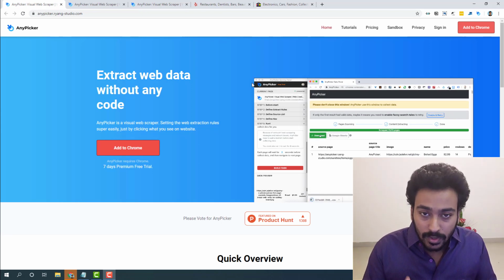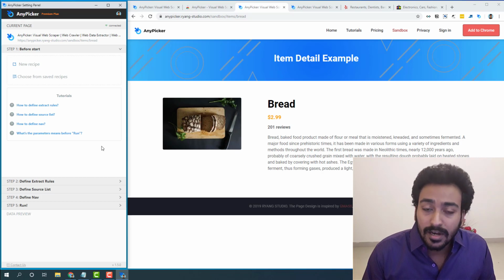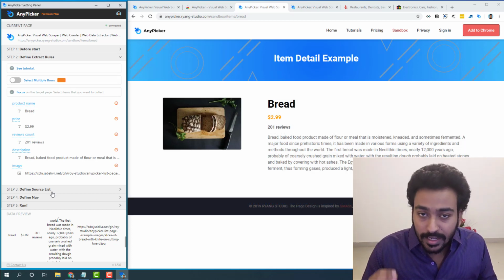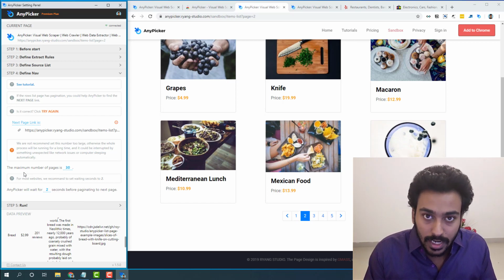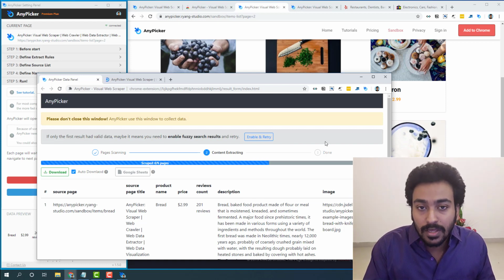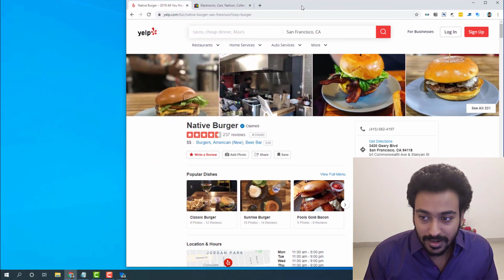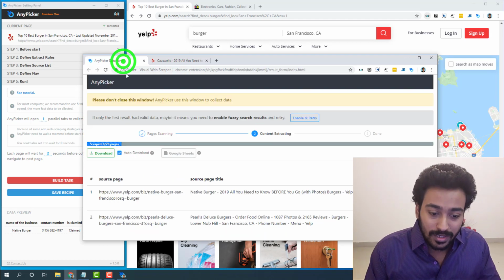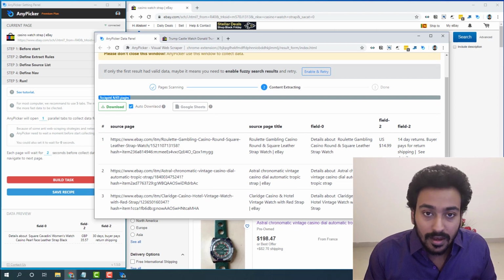AnyPicker Review - Visual Web Scraper Chrome Extension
Scrape any data from any website using a free chrome extension without a single line of code.

Learn how to use google chrome web scraper to extract data and save it into excel and CSV.

PROS:
Easy to Get Started
No coding and entirely visual product
No need to save or store passwords
All the data is stored on your computer, not in webserver
Fastest scraping solution
All you need is Chrome to get started.

CONS:
No Captcha solving solution
Only works with Google Chrome

Overall it's a great tool to extract data from web pages using data miner chrome extension. So it's the best web scraping using web scraper chrome extension.